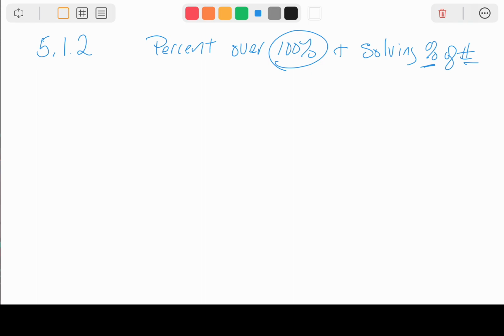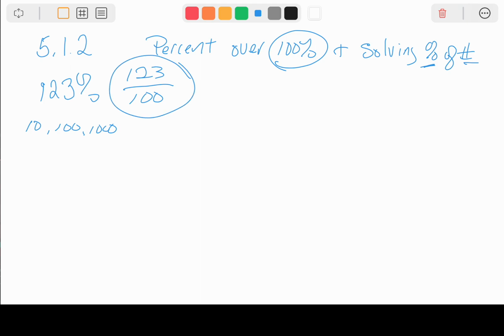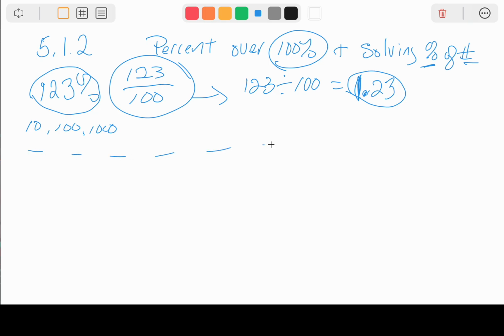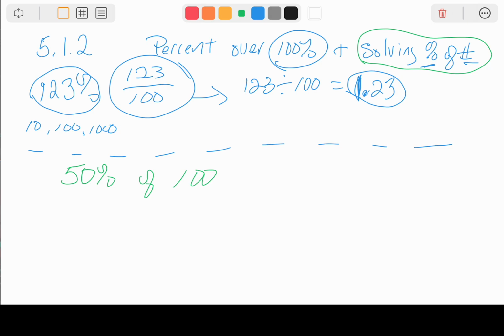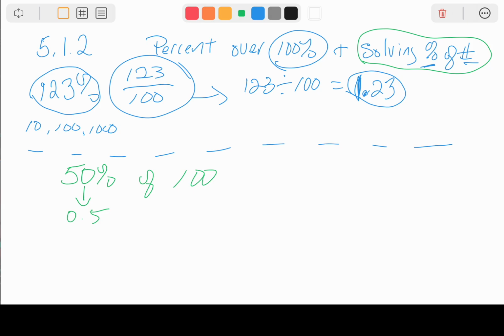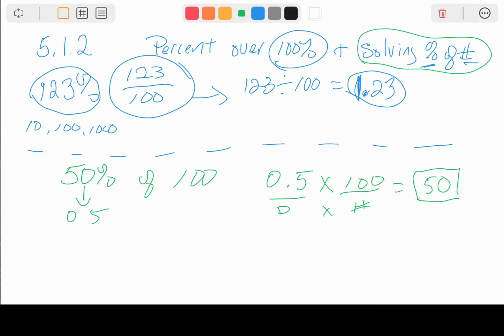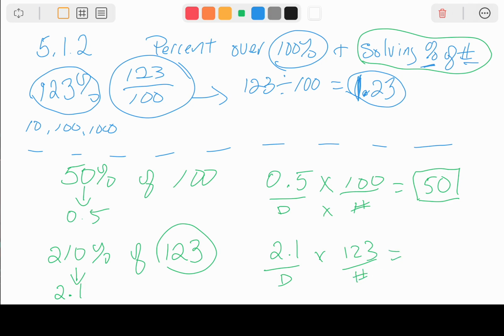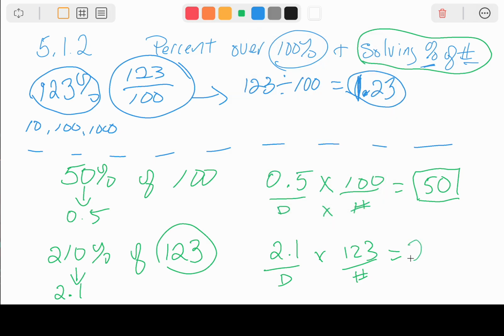Grade 8 - 5 1 2 - Percent over 100% and Solving the percent of a number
Calculating the fraction and decimal of a percent greater than 100% and utilizing this skill to calculate the percent of a number.